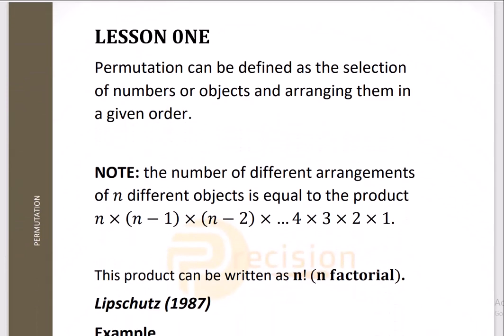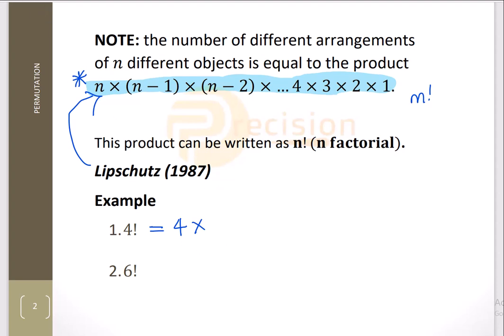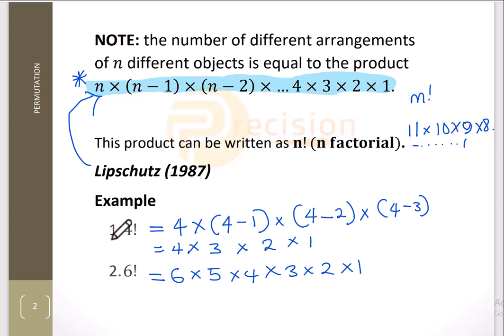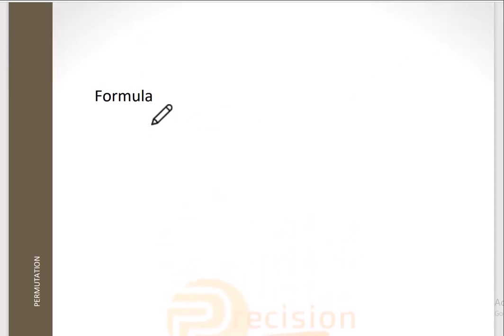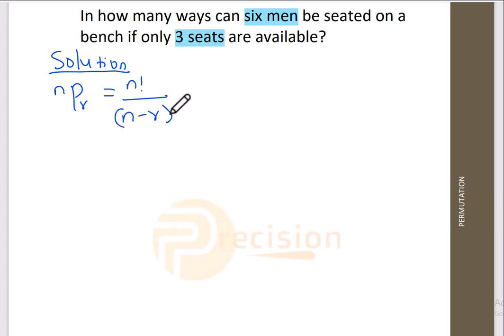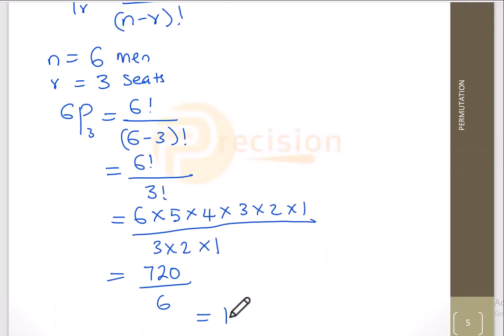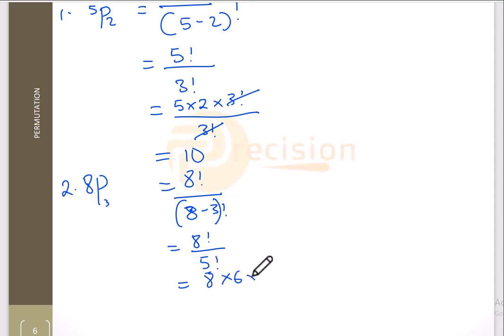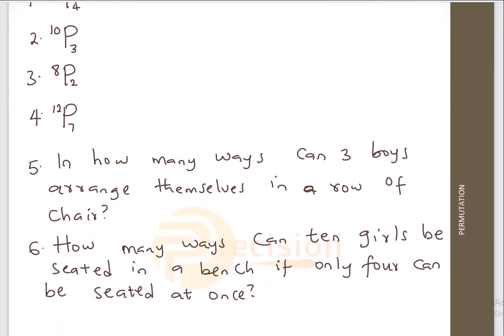Introduction to Permutation